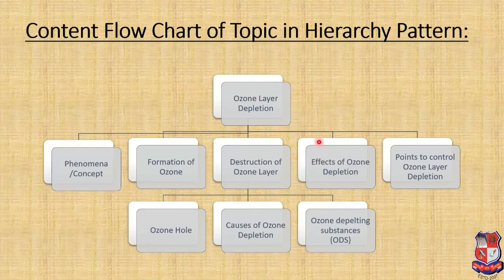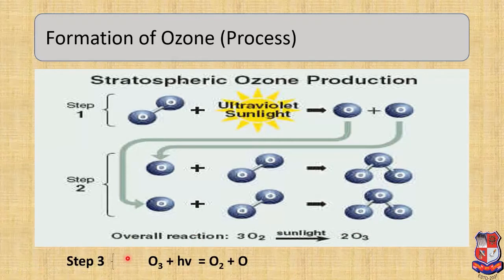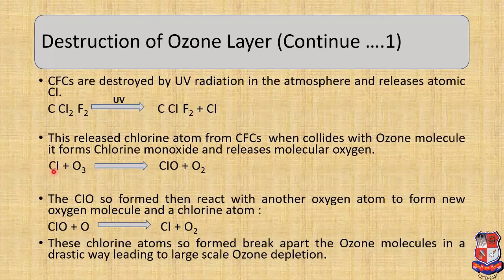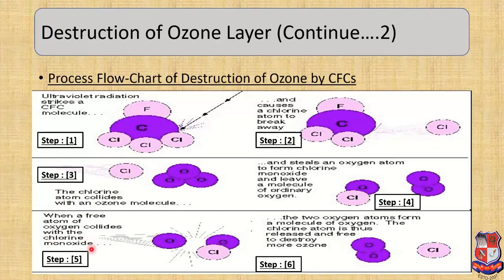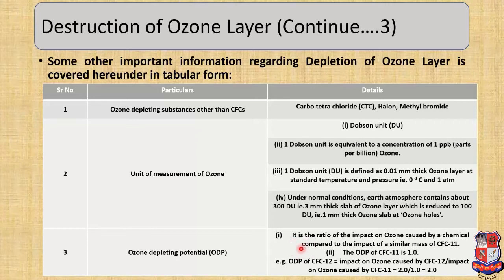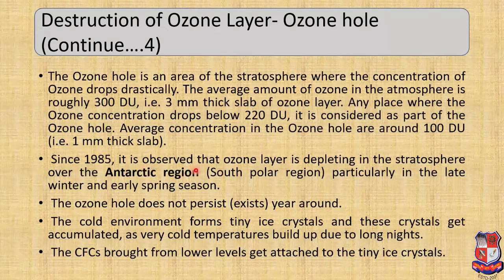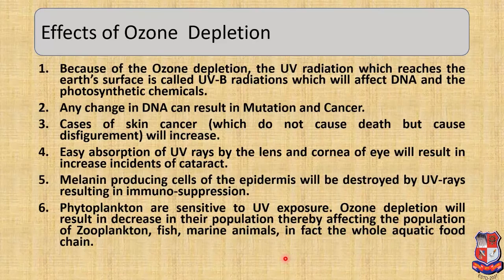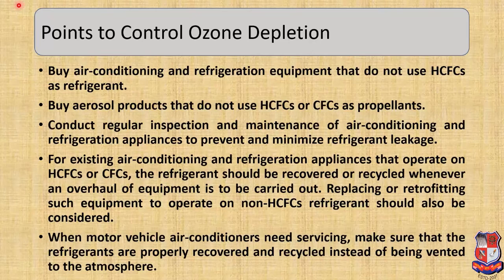GTU_BE_CIVIL ENGINEERING_3110007_Environmental Sciences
Subject : 3110007  -  Environmental Sciences (Sem-2)
Created By : Dr. Nisha P Soni [Associate Professor] | 01 May 2020 | 700 MB
Topic : Ozone Layer Depletion